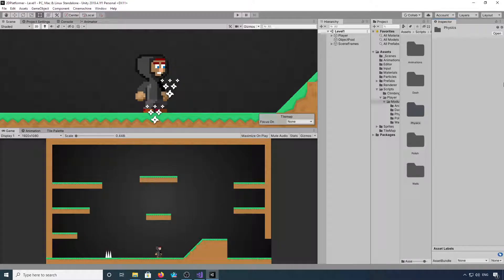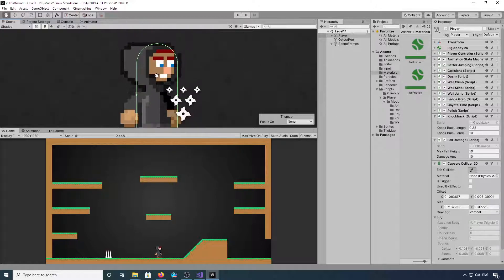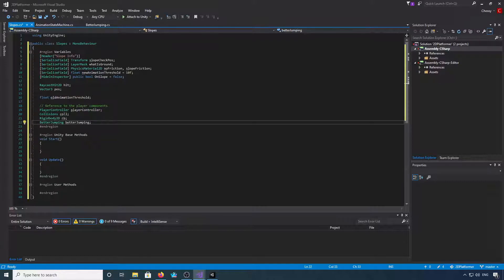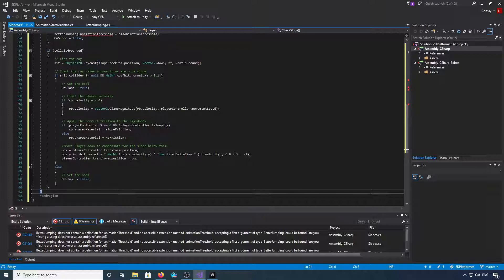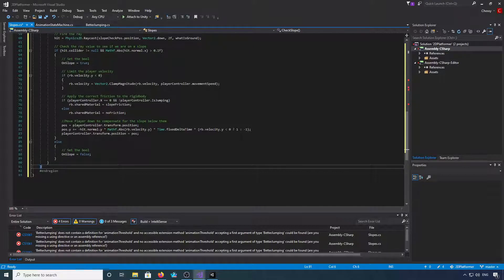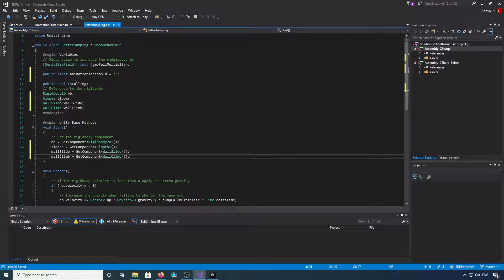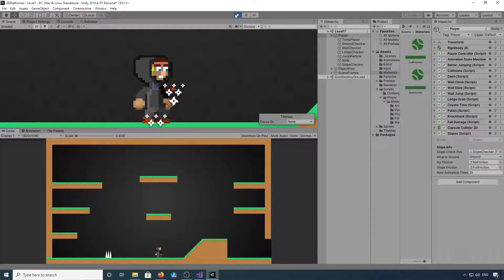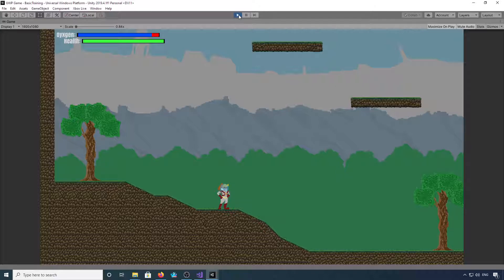Modular 2D Platform Controller Unity: Part 21 Simple Slopes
In this episode we add some simple slope detection to the player controller.